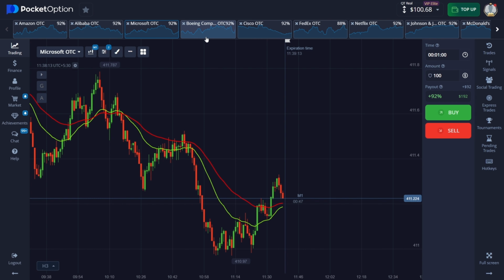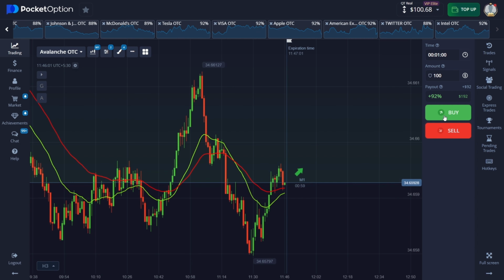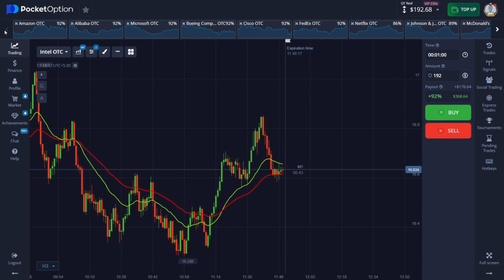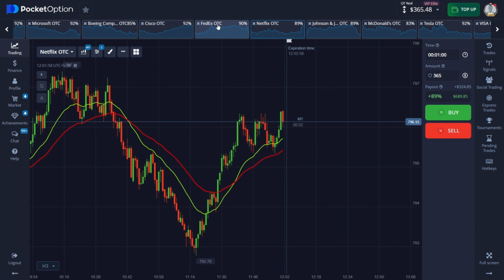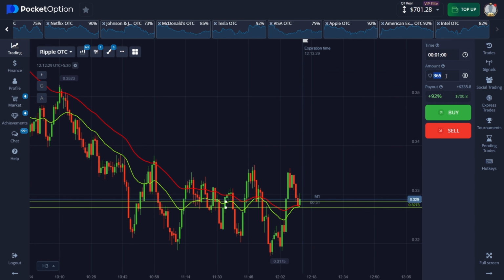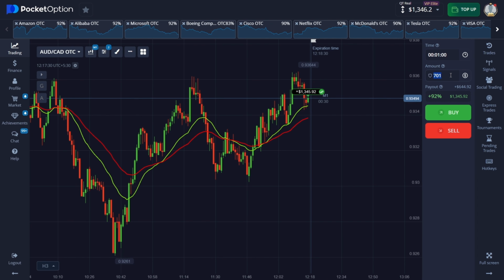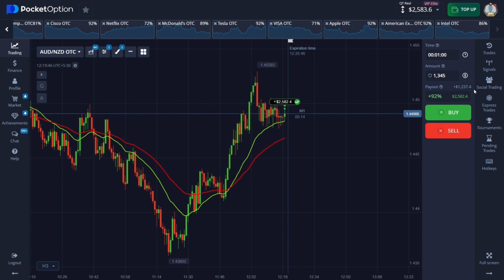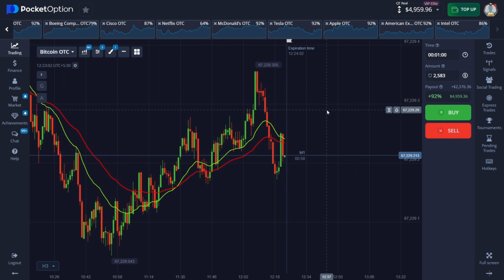Smart EMA & Retracement Strategy Explained | Step-by-Step Market Setup